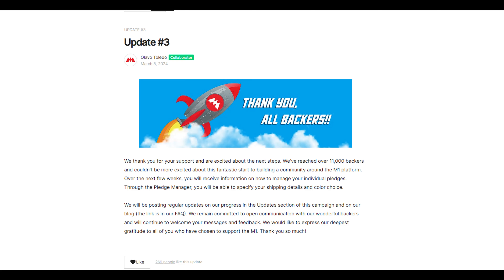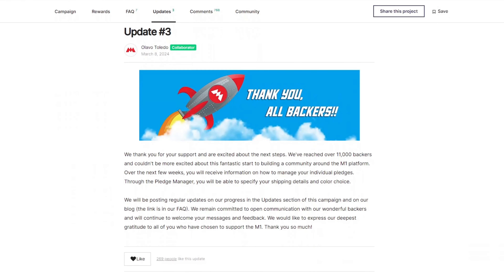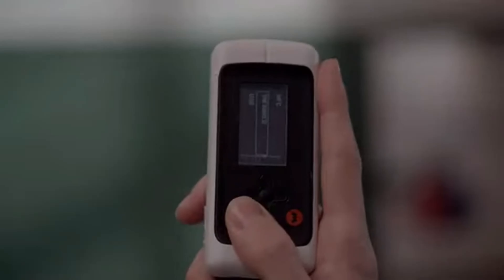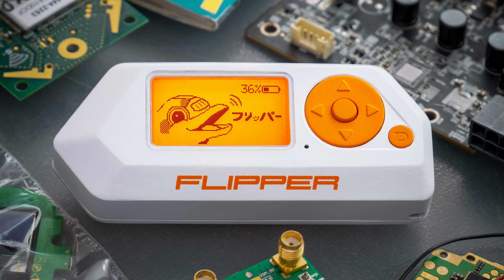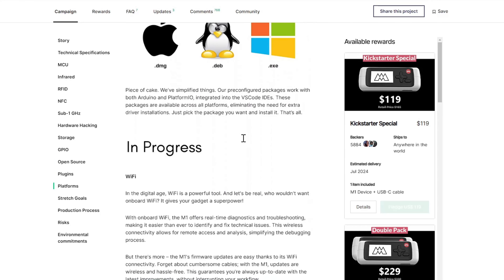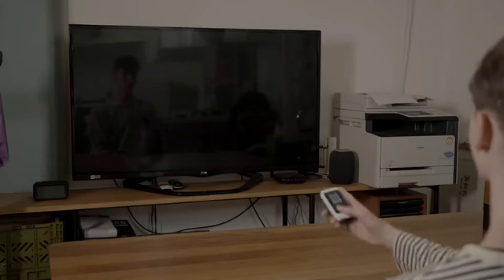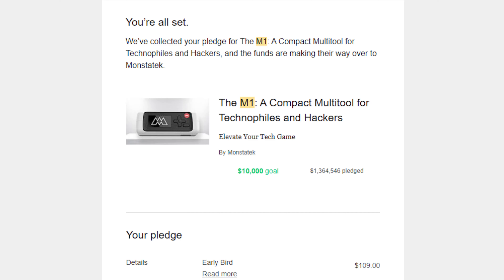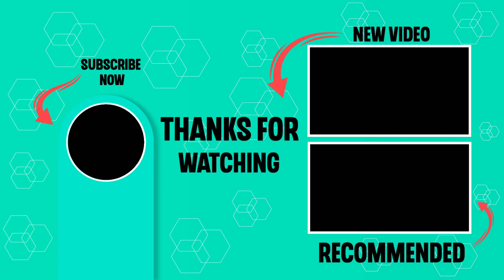M1 Compact Multitool for Hackers // A True Flipper Zero Alternative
The M1 Compact Multitool is a compact digital multi-tool that integrates multiple hacking and penetration tools into a sleek, pocket-sized design. Capable of interacting with radio protocols, access control systems, and hardware, the M1 allows you to analyze frequencies, capture data, emulate signals, and more. You’ll find a range of built-in features that make the M1 stand out, but it’s also fully customizable. It’s a tool for today, built for tomorrow.